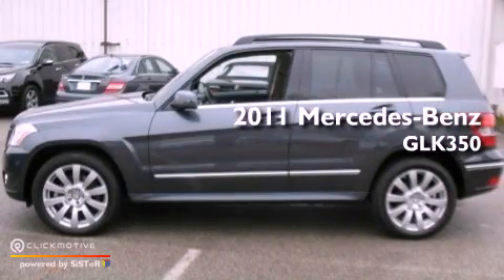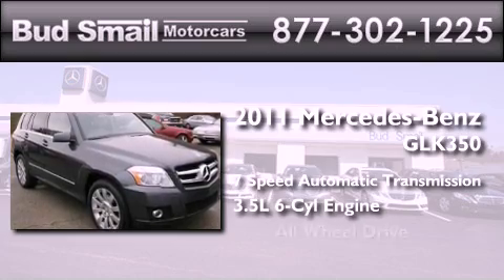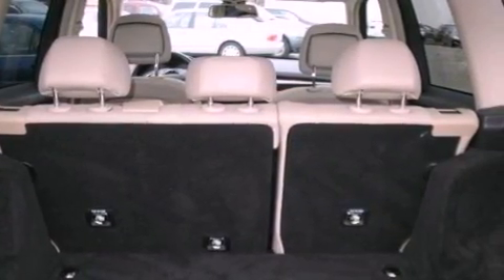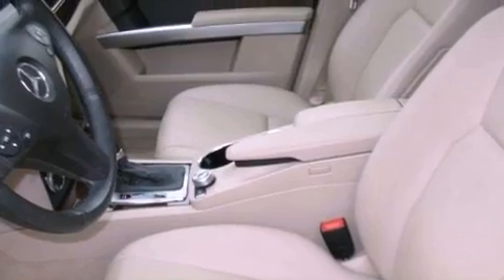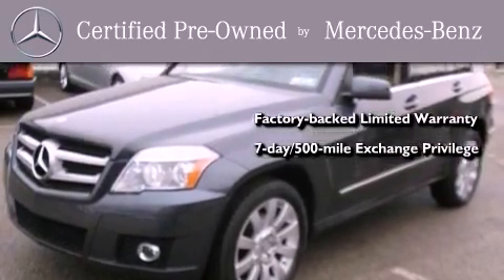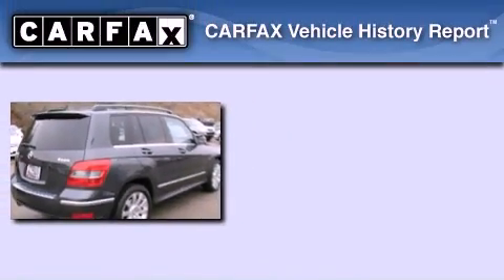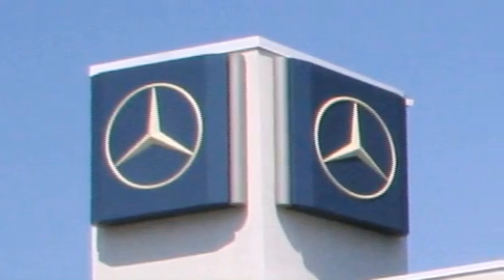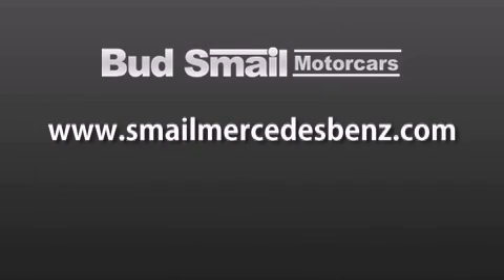2011 Mercedes-Benz GLK350 Greensburg PA 15601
Year : 2011
 Make : Mercedes-Benz
 Model :
 Engine : V6 3.5L
 Trans . : Automatic
 Exterior : Palladium Silver Metallic
 Miles : 4,840
 Interior : Almond/Black
 Stock : 84366B